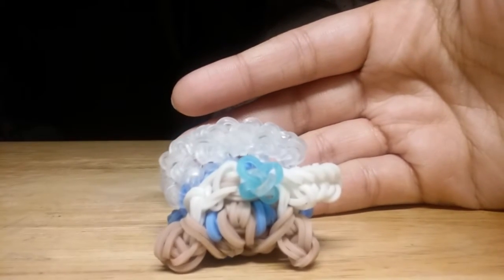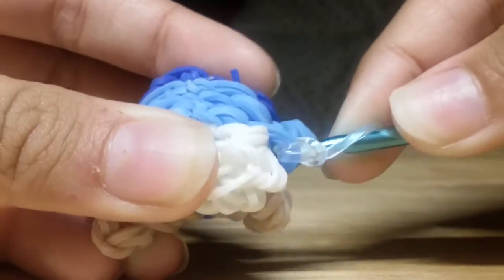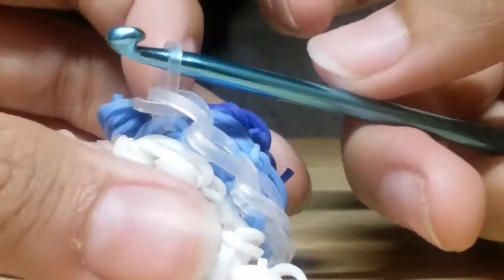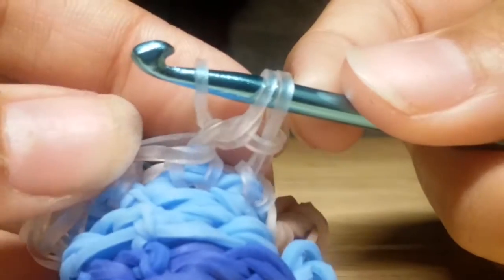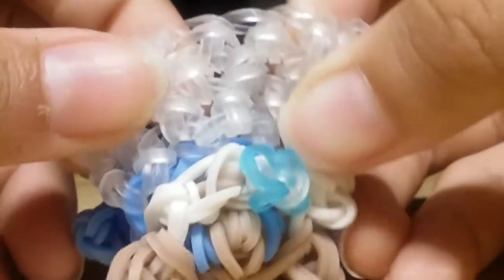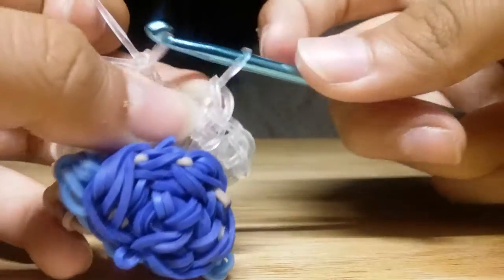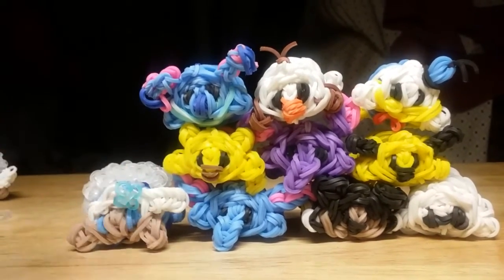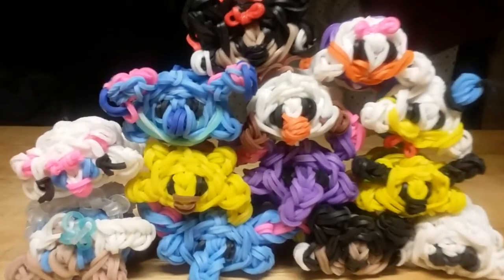Rainbow Loom Tsum Tsum Elsa's Cape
Hope you all enjoyed this tutorial!!!

And By the way at the end I didn't mean to say Donald Duck if you noticed that in the video I meant to say Goofy!!! Oooops!!!

Talk to You All Later!!! Thanks for My 62 Subbies!!!
Bye!!!
Minion Loomer